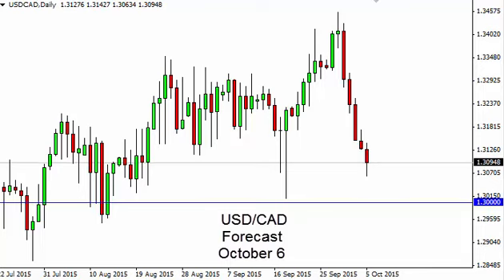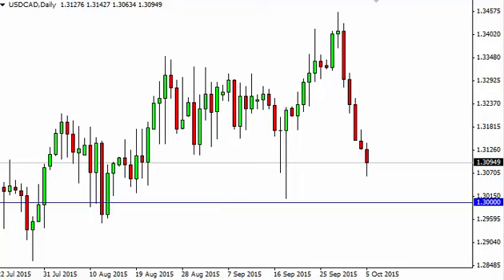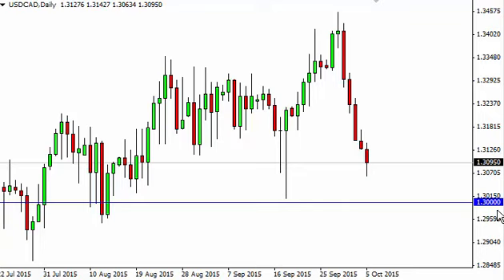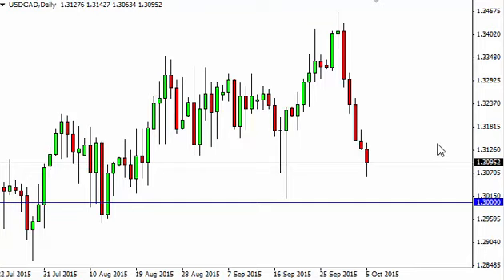USD/CAD Technical Analysis for October 6 2015 by FXEmpire.com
- October 6 2015 currency daily technical analysis for the USD/CAD pair. Forex Technical Analysis Forex Fundamental Analysis and Forex Brokers on FX Empire